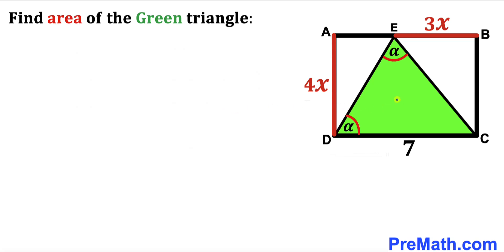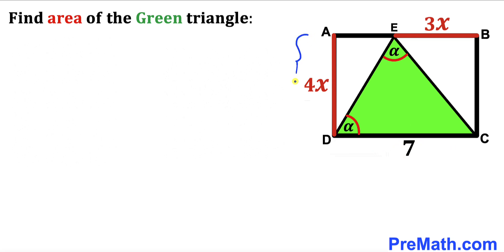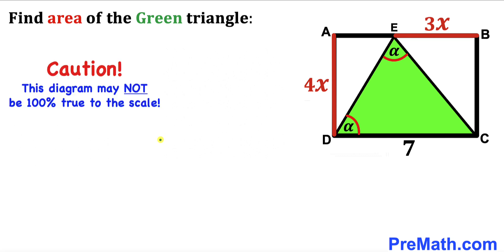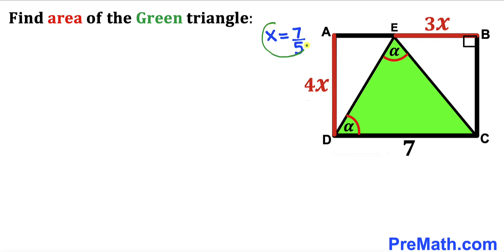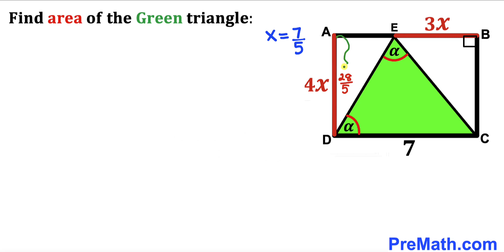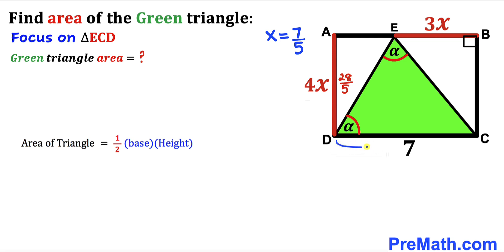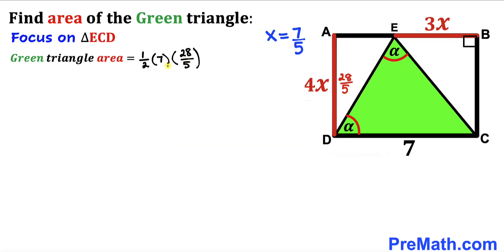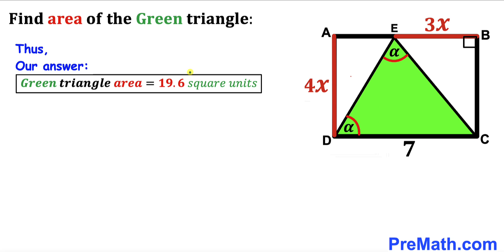Can you find area of the Green shaded Triangle? | (Rectangle)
Learn how to find the area of the Green shaded Triangle in the rectangle. Important Geometry and Algebra skills are also explained: area of the triangle formula; isosceles Triangles; Pythagorean theorem. Step-by-step tutorial by PreMath.com

blackpenredpen
math olympics
olympiad exam
math olympiada
British Math Olympiad
olympics math
olympics mathematics
Number Theory
mathcounts
math at work
Pre Math
Olympiad Mathematics
Olympiad Question
Geometry
Geometry math
Geometry skills
Right triangles
imo
Competitive Exams
Competitive Exam
Calculate the length AB
Pythagorean Theorem
Right triangles
Intersecting Chords Theorem
coolmath
my maths
mathpapa
mymaths
cymath
sumdog
multiplication
ixl math
deltamath
reflex math
math genie
math way